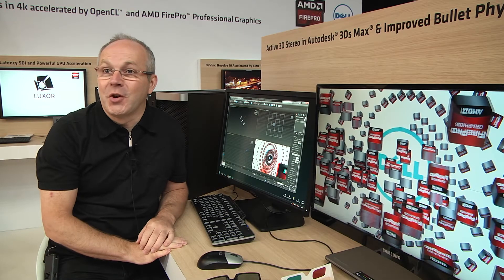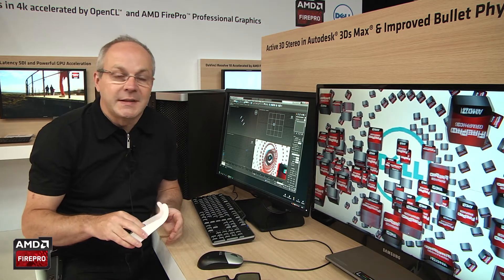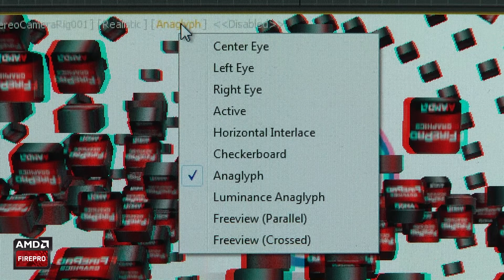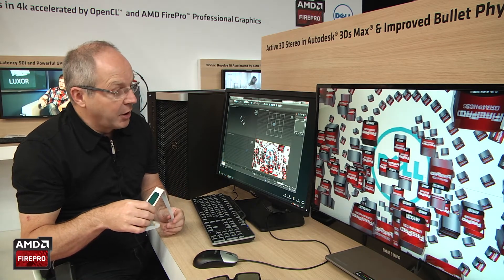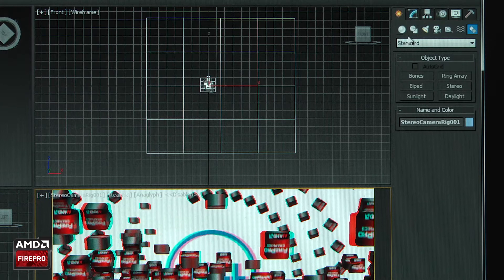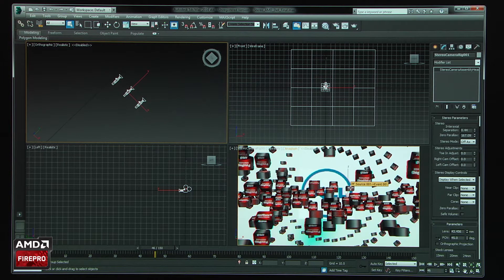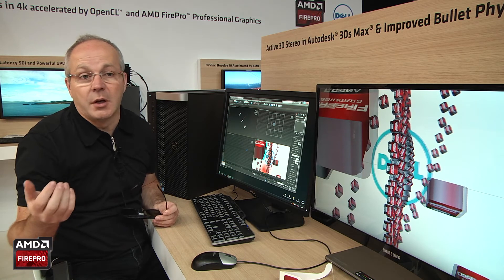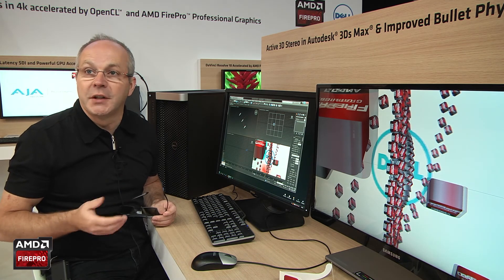3dsMax Active Stereo Rendering on AMD FirePro at IBC2013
Demo of Active Stereo 3D camera control and rendering directly inside of Autodesk 3DS Max and output to an external active stereo display. Active Stereo is exclusive to AMD FirePro cards.